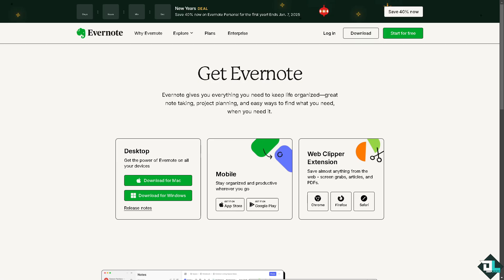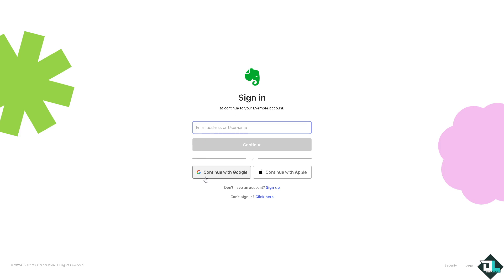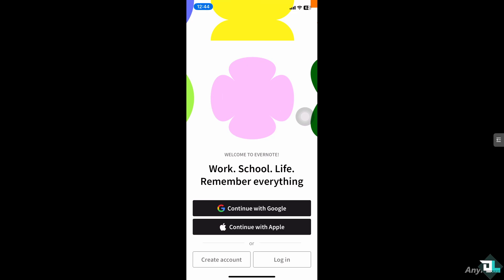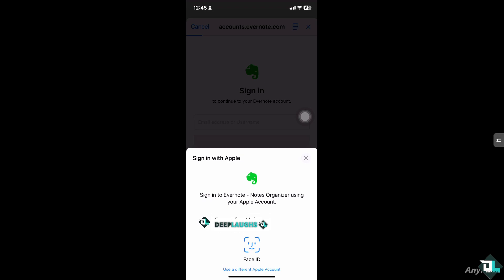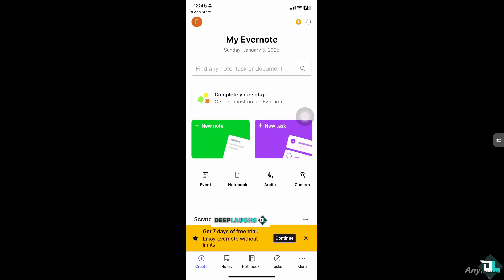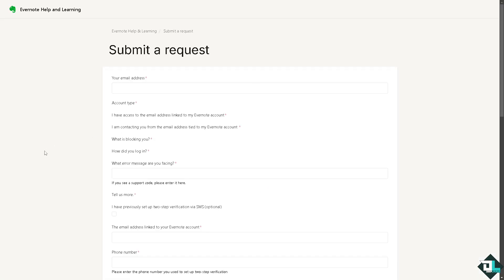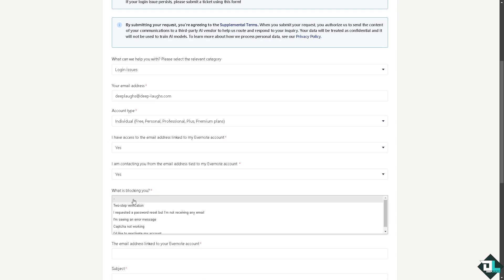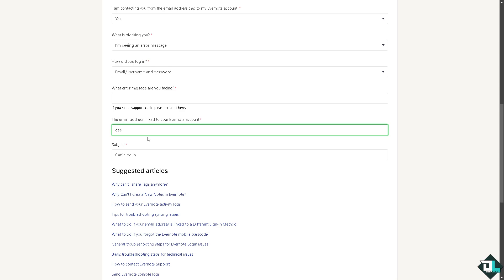To Log in to Evernote (Full 2025 Guide)